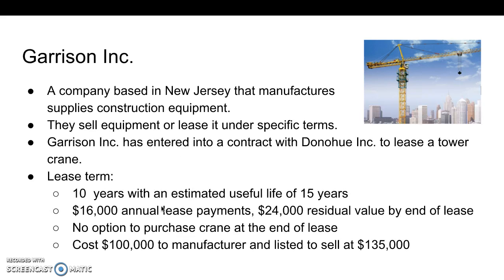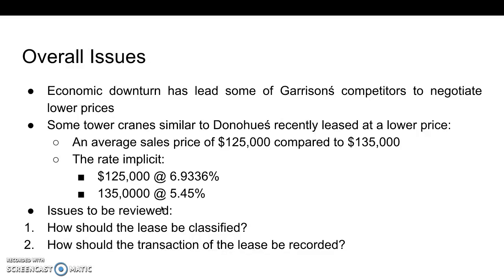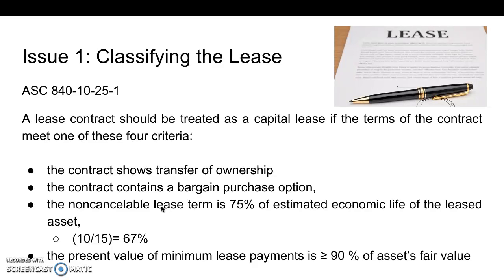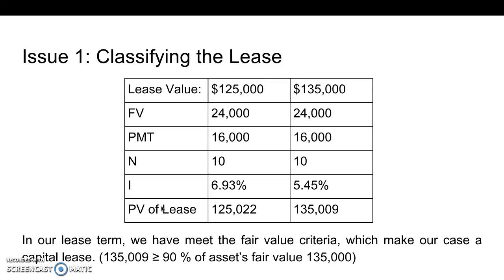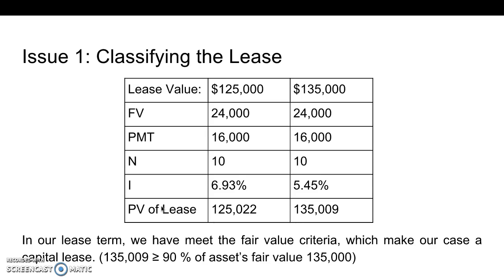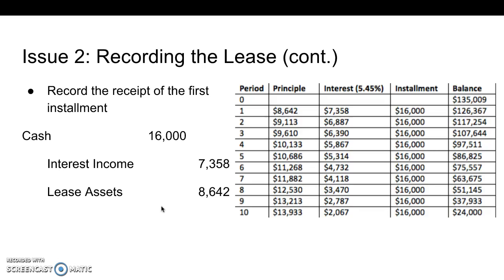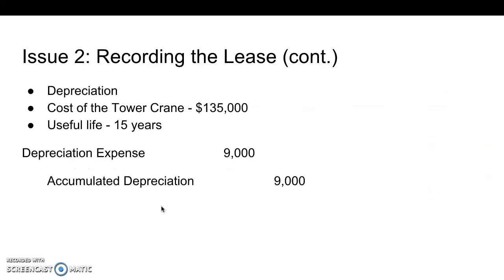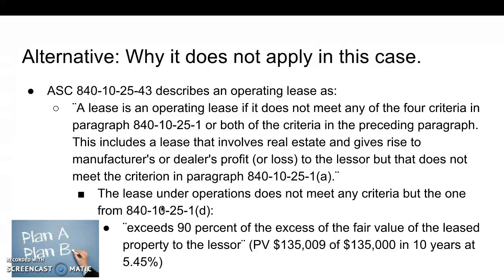Garrison Inc. Capstone Case